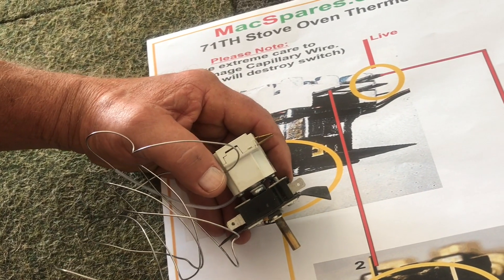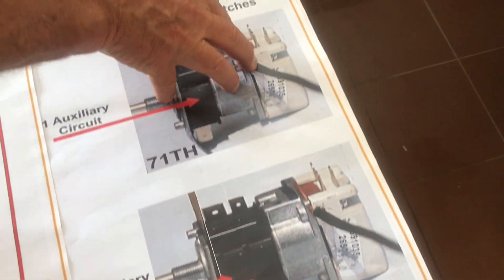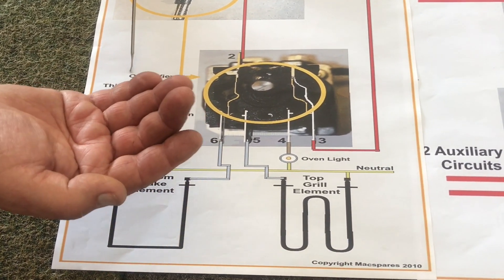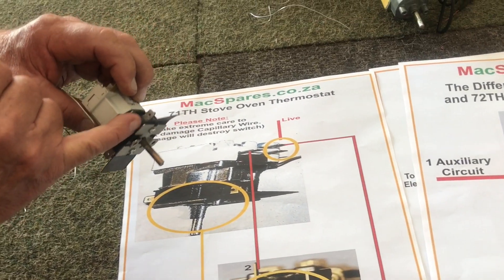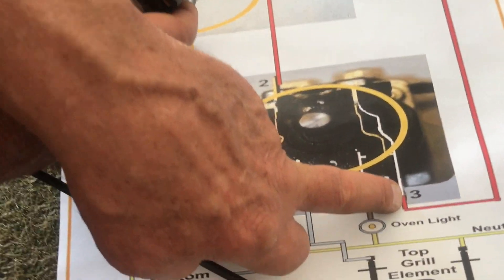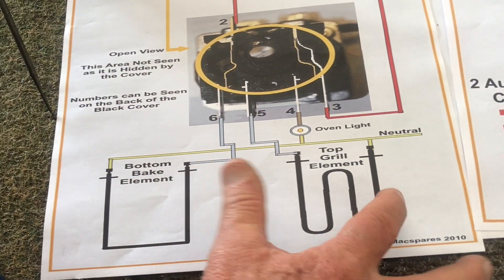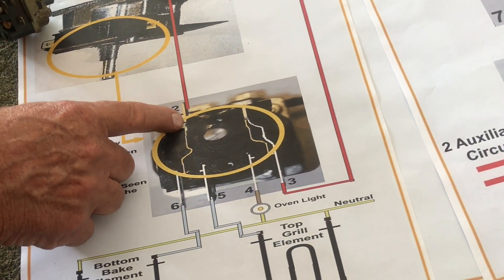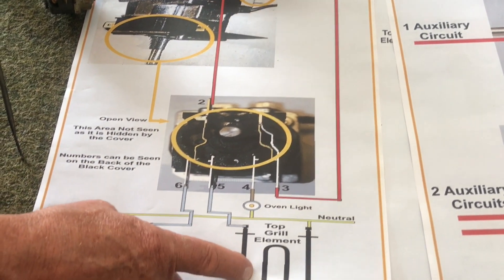Wiring Oven Thermostats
This video is about Wiring Oven Thermostats